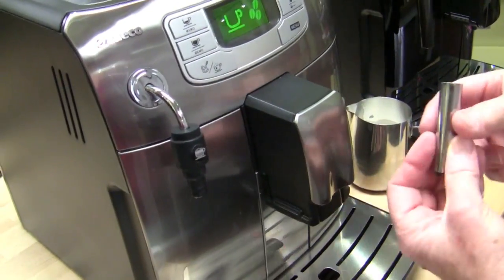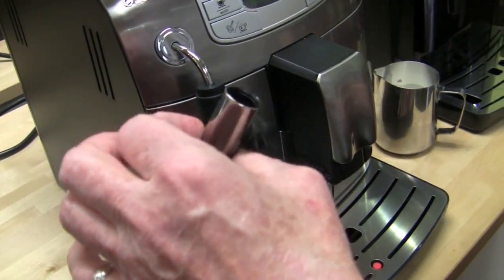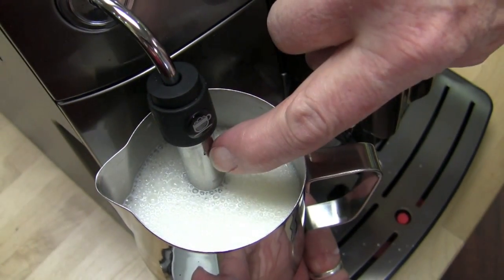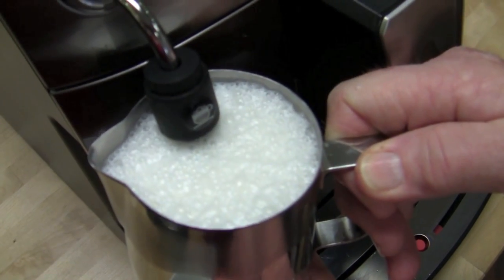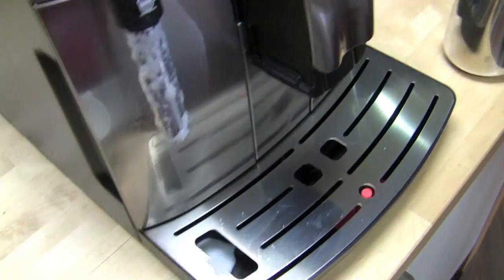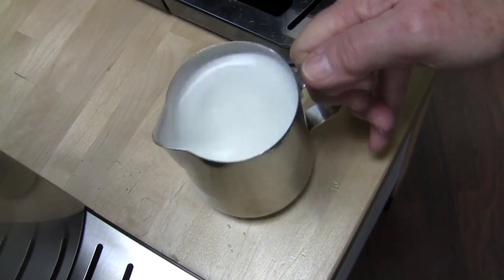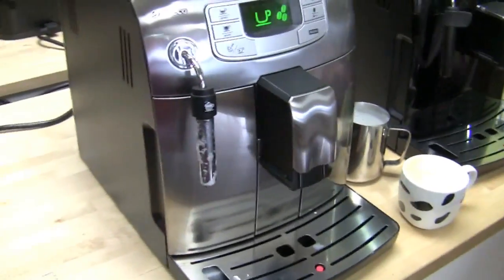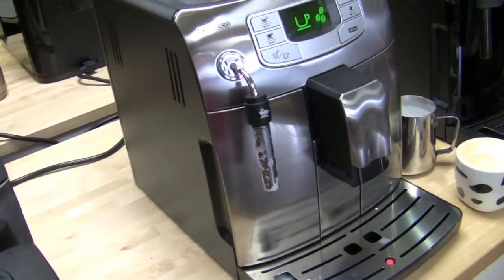Brew Tip: Saeco Intelia SS Panarello Sleeve Retrofit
The Stainless Steel version of the Saeco Intelia comes with a cappuccinatore stock, but what if that's not your thing? Gail tested to find out if the stainless steel panarello sleeve from the older Syntia series of machines would work ... and it did! Check it out in this video.

If you want to pick this up as a retrofit for your machine, get the whole assembly here, but use just the sleeve